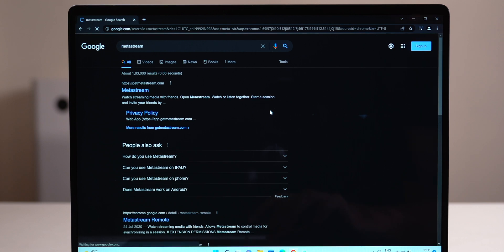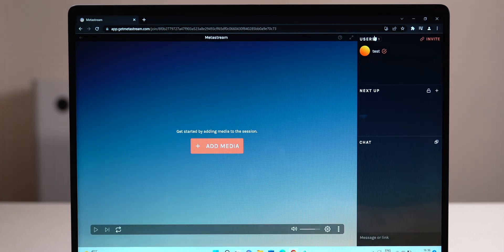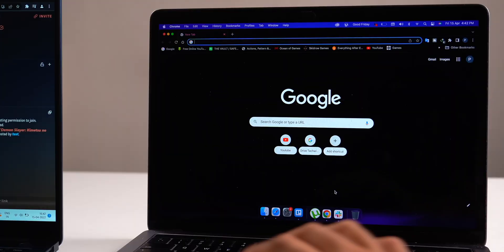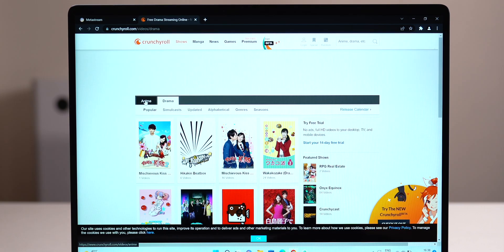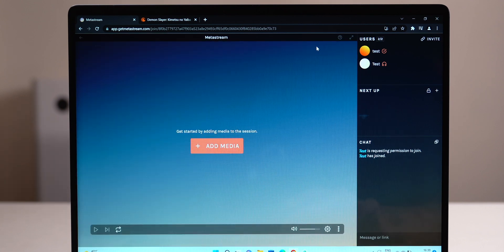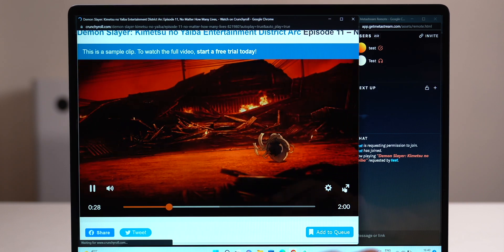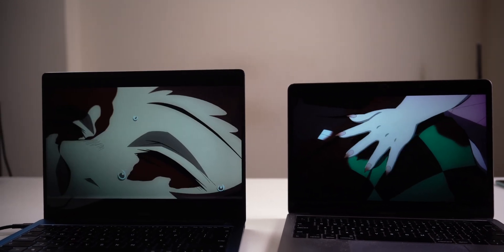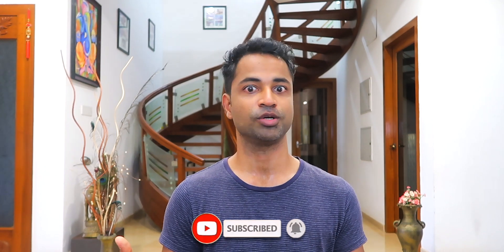How to Watch *ANY* Videos With Friends Online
Useful links